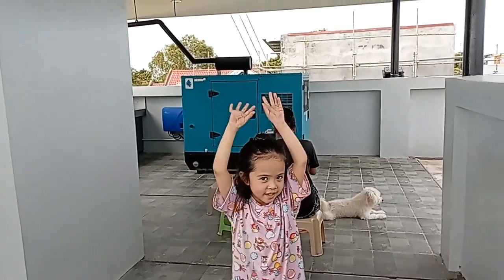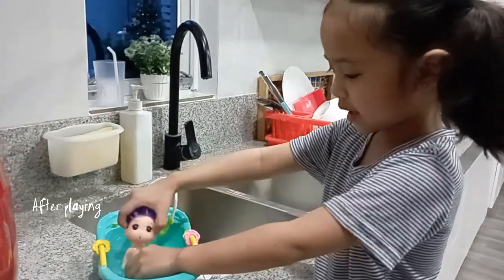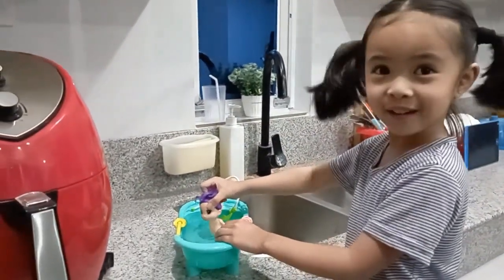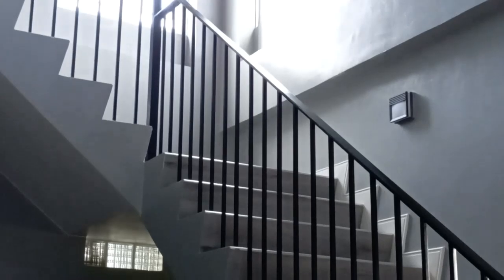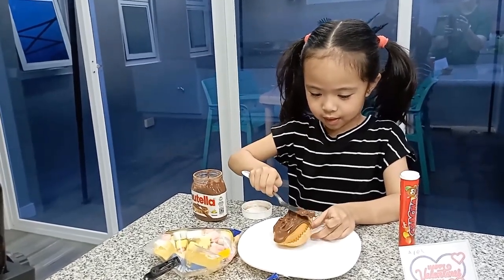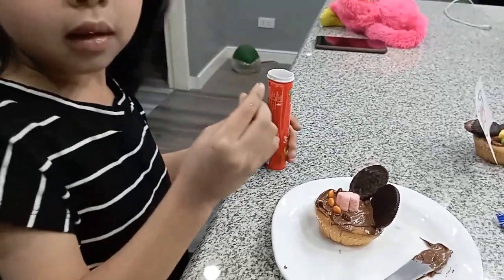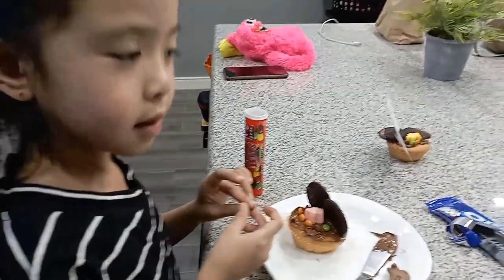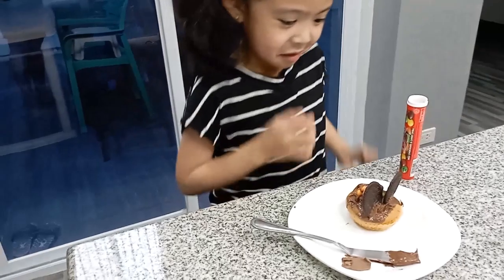ALEX VICTOR'S DAY! | Leth Alex Victor| Naga City Camarines Sur